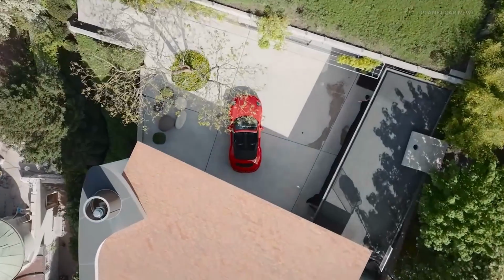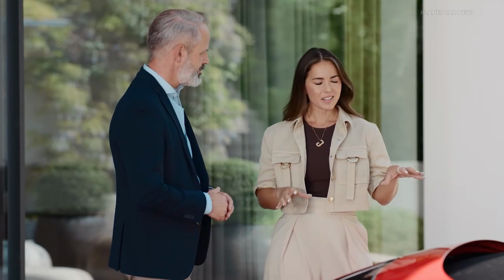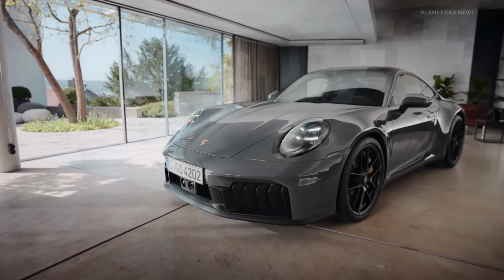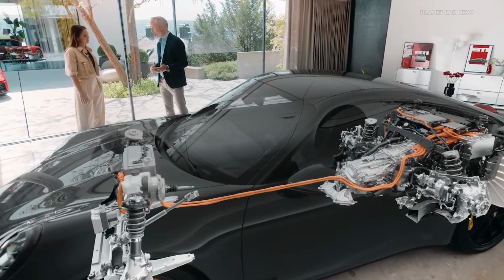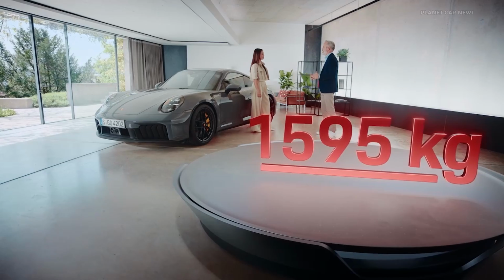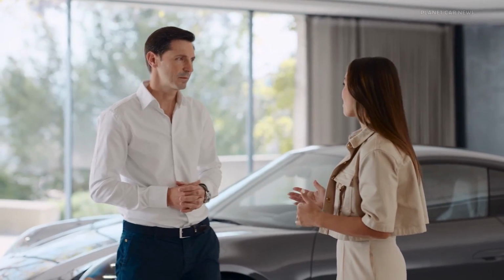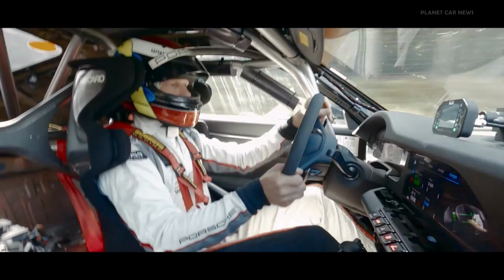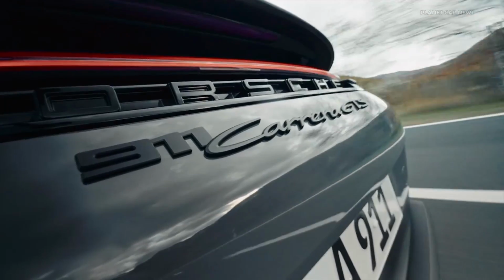The New 2025 Porsche 911 HYBRID (992.2) REVEAL & Full Details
The newly developed, innovative powertrain system, with 3.6 litres of displacement (911 Carrera GTS), delivers significantly improved driving performance.

The 911 Carrera GTS Coupé accelerates from zero to 100 km/h in 3.0 seconds and reaches a top speed of 312 km/h. The 911 Carrera will also be available immediately upon the launch of the new model. It is powered by a lightly modified 3.0-litre twin-turbo boxer engine (911 Carrera) 10.7 – 10.1 l/100 km, CO₂ emissions* combined (WLTP) 244 – 230 g/km, CO2 class G ) that is more powerful than its predecessor’s. The new 911 also features a revamped design, better aerodynamics, a fresh interior, upgraded standard equipment and expanded connectivity.

Source : Porsche